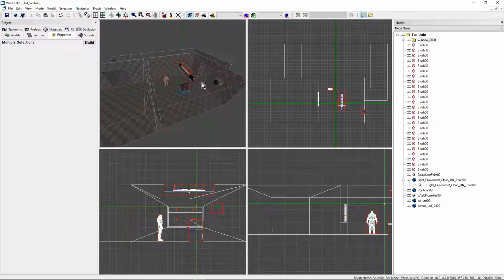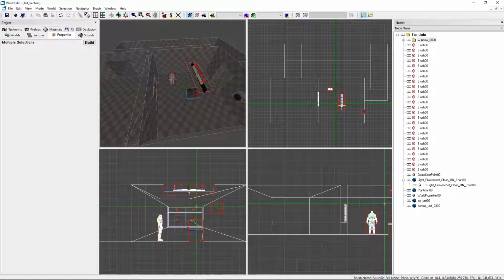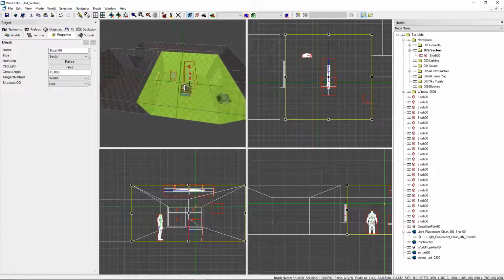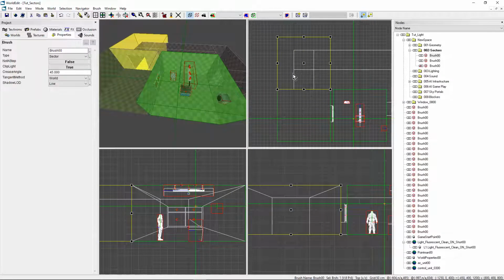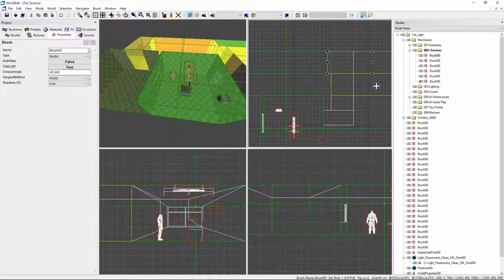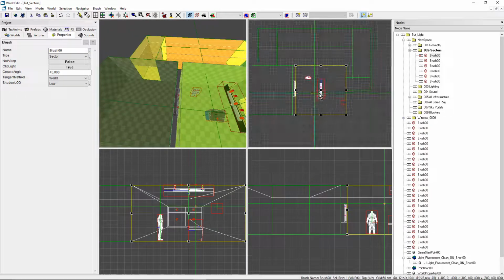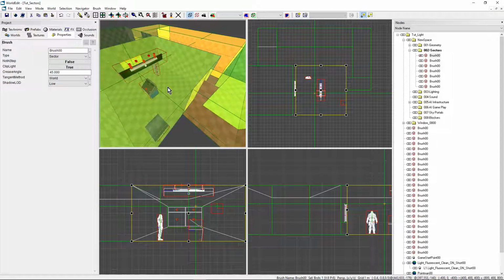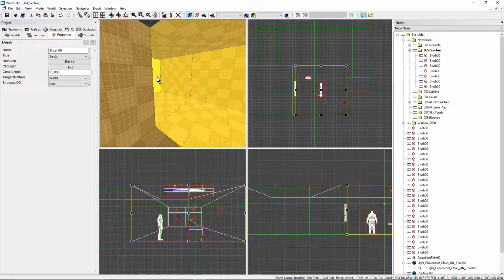FEAR WorldEdit Tutorial - Sectors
Second least fav thing to do in this editor, however really important